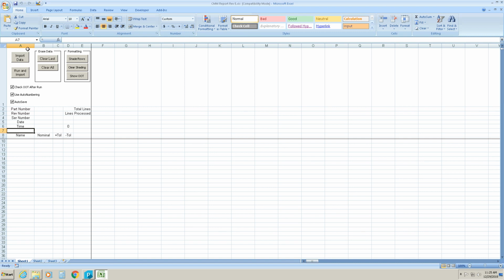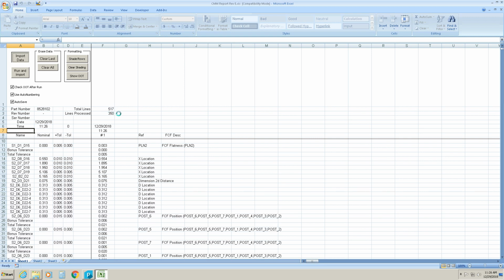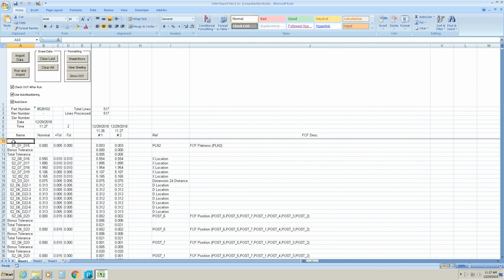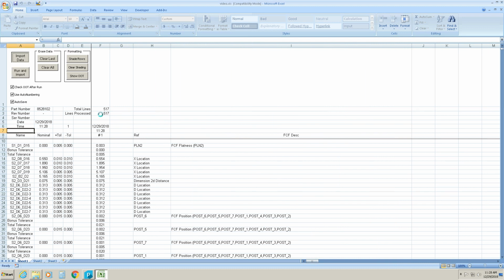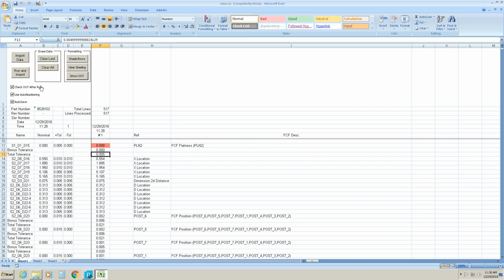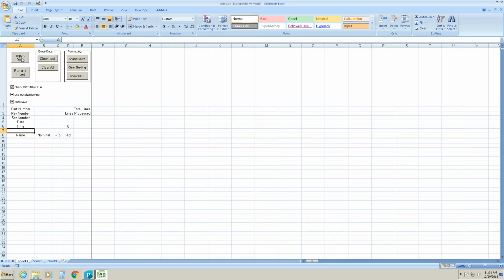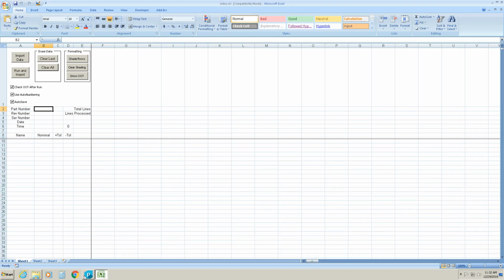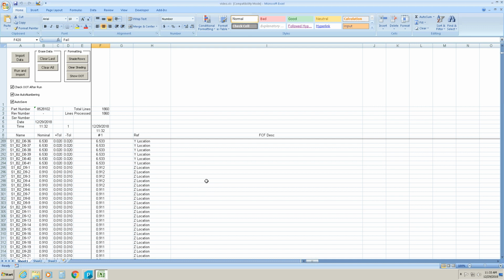PCD IMPORT Software 2018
General Review of the functions of our PC-DMIS Import software.
Rapid DTM Inc.